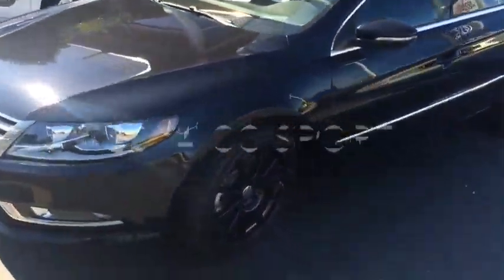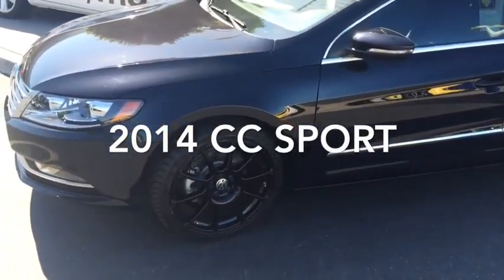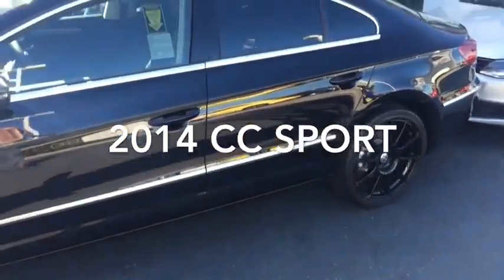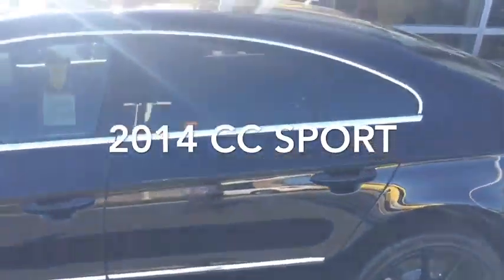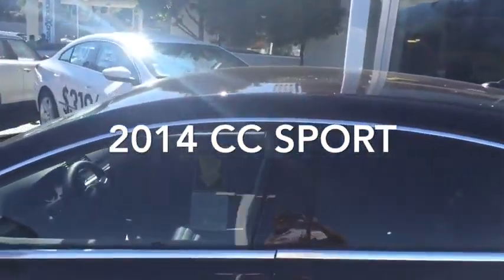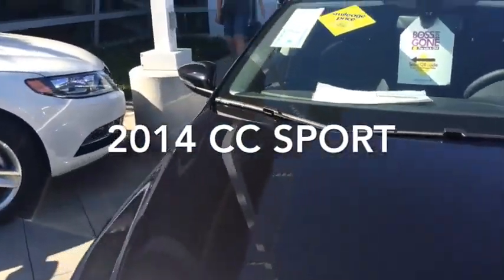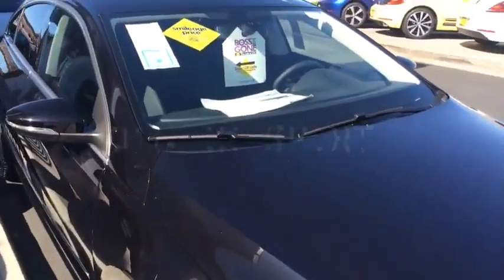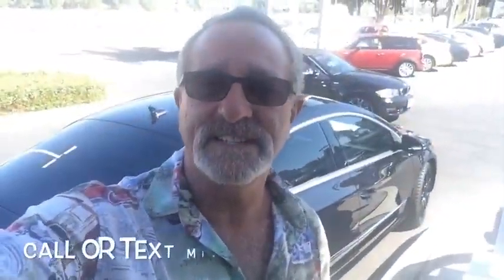CC Sport for Gerald